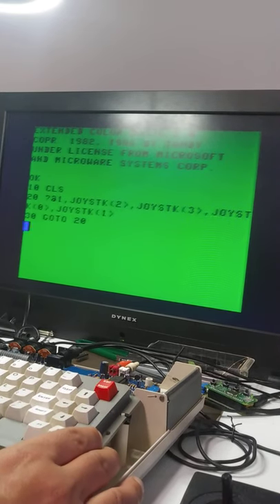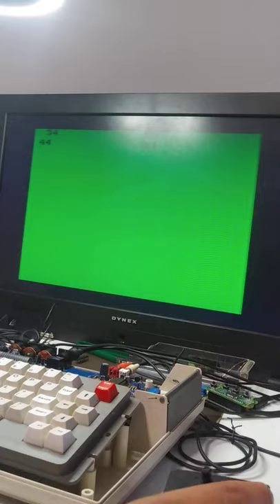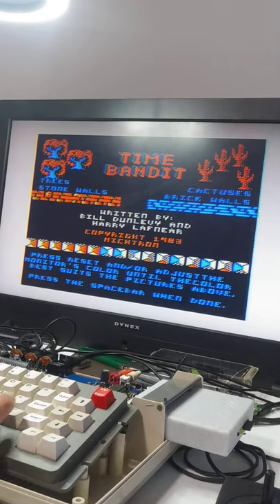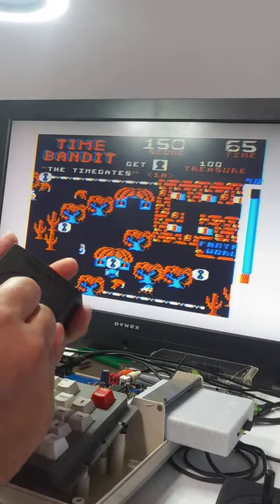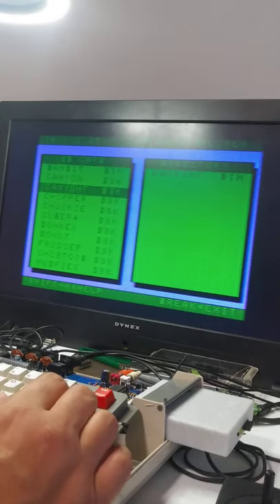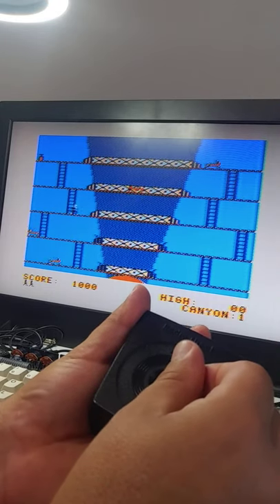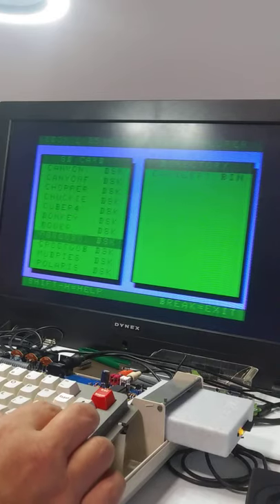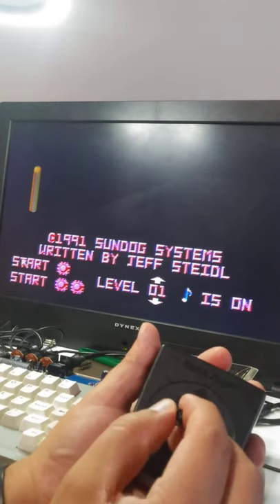Testing the Daquiri board Rev 1.1.0. A replacement for the SC77526P custom chip.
In this video I'm testing revision 1.1.0 of the Daquiri board. The Daquiri board replaces the functionality of the SC77526P DAC chip found in many of the Tandy Color Computers.

The SC77526P DAC performs the following functions in the CoCo
- Generates sound
- Reads the joysticks
- Routes the sound from the cartridge to audio out.
- Routes analog sound from the cassette connector to audio out.
- Routes audio to save to cassette.